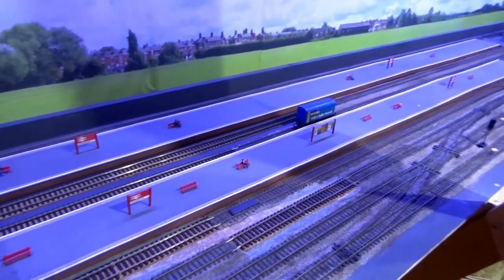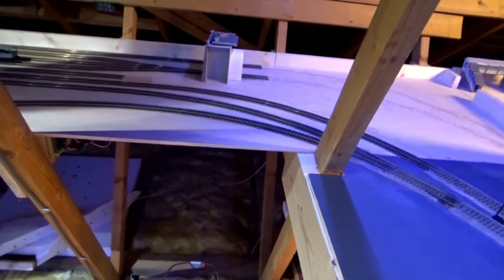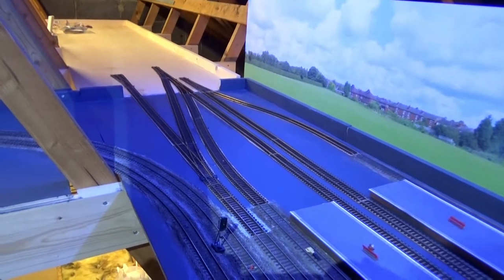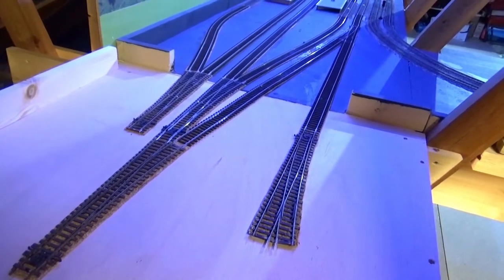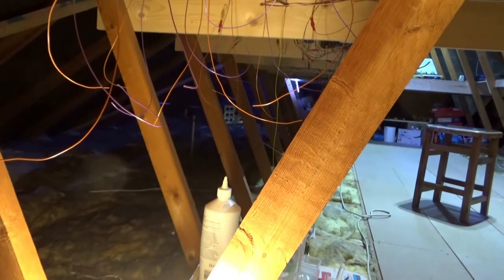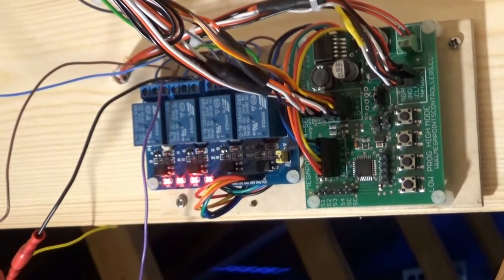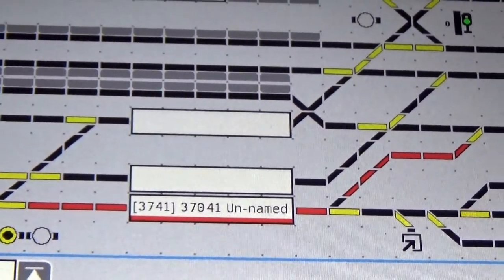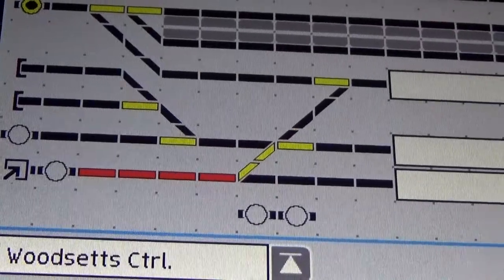2019 Woodsetts Central - Track Laying begins - 2019 02 10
A progress report on the track laying to the layout extension.